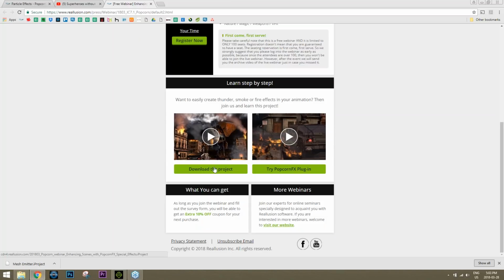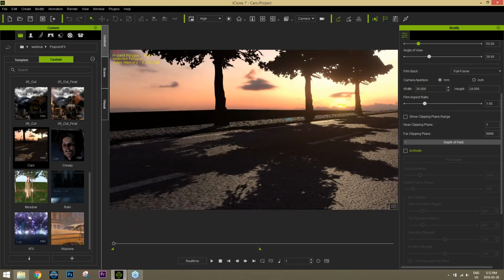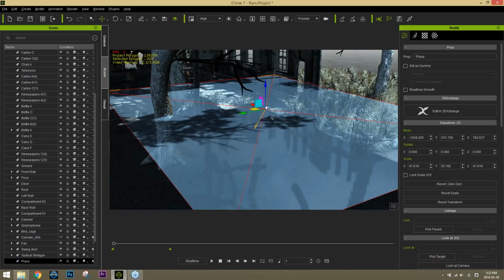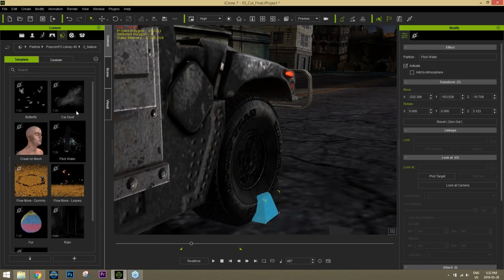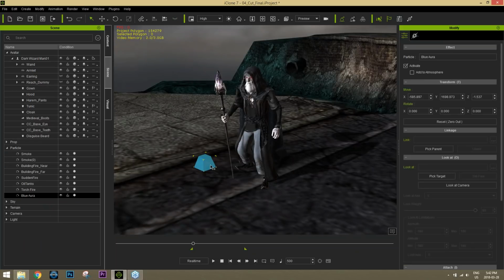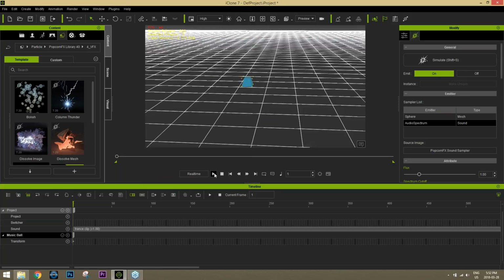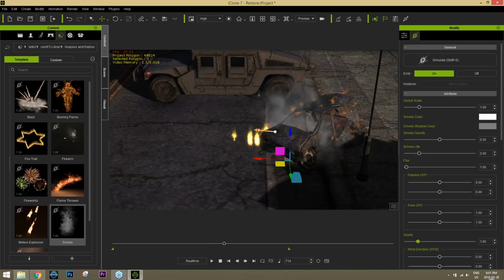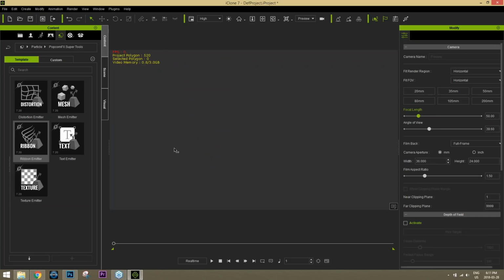[Webinar] Enhancing Scenes with PopcornFX Special Effects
Special Effects are the easiest and most visually exceptional way to spice up any project, big or small. They can add that extra little touch in production value to take your scene from amateur to professional. This webinar aims to demonstrate how easy it is to add in a number of different visual effects from the PopcornFX Library 40 content pack to really make your scene pop with amazing visuals in a matter of seconds. It's so quick and easy to apply these effects that you'd be crazy not to!

Live Demo Outline:
Nature / Magic / Weapons / VFX

(The webinar project is for our attendees to review and practice what is covered in the course. Certain items are not embedded content, and may display watermarks when loaded in your personal copy of iClone.)